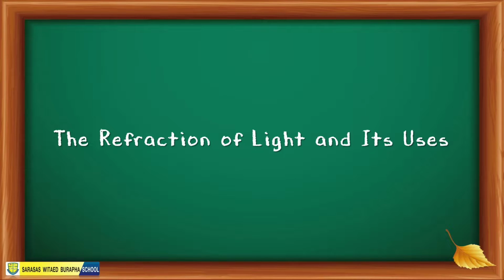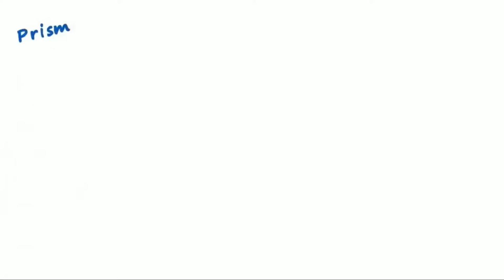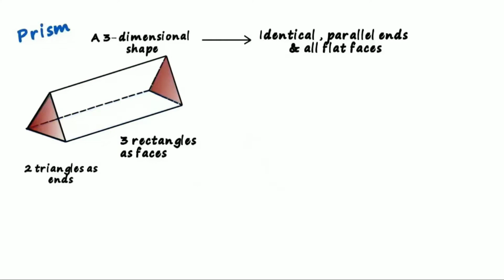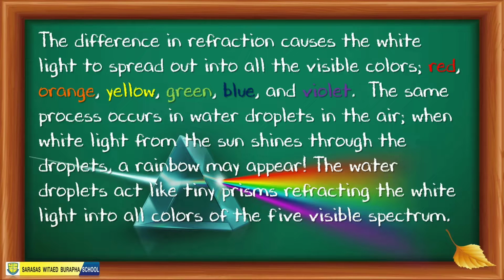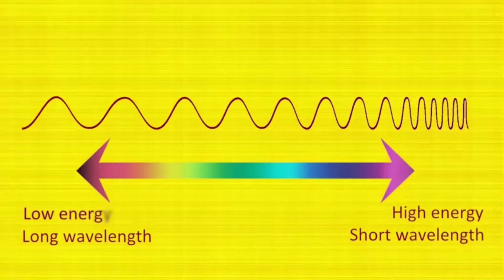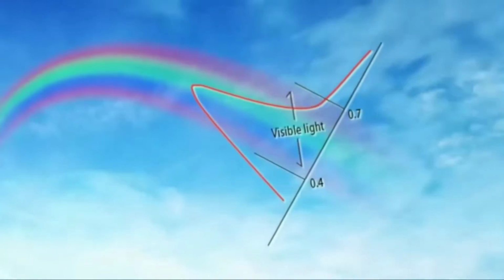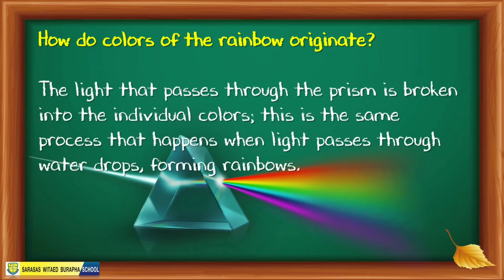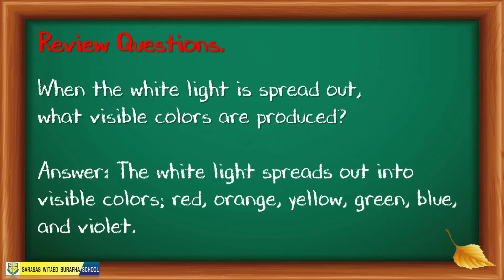Science for Grade 7 - Refraction of Lights and Its Uses 2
I am not a native English speaker so please excuse my accent and wrong grammar.